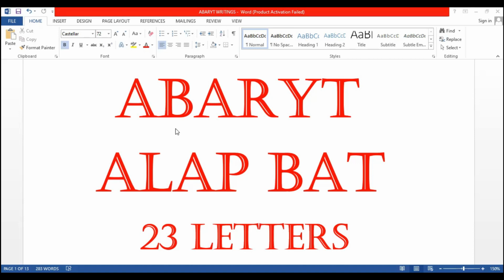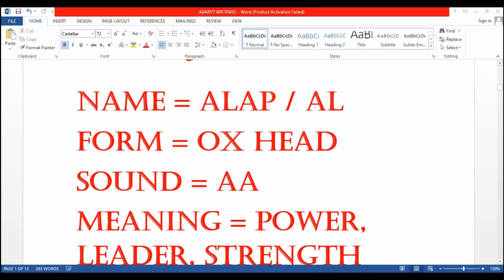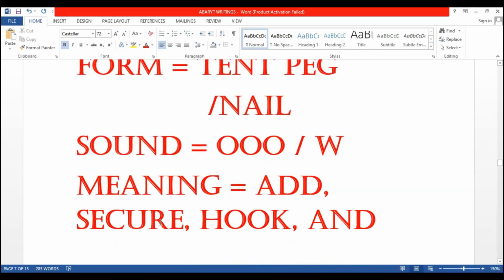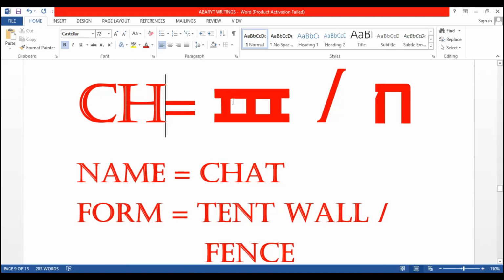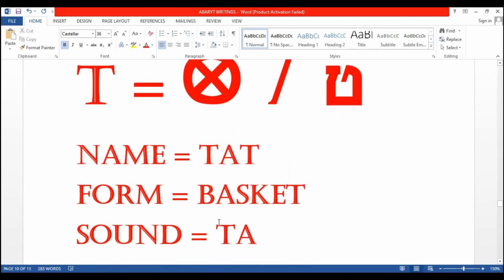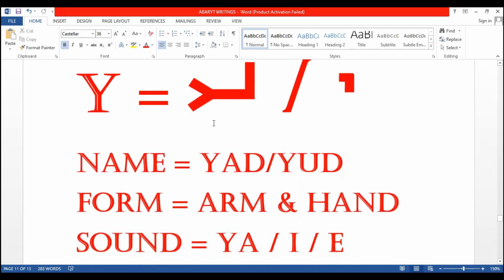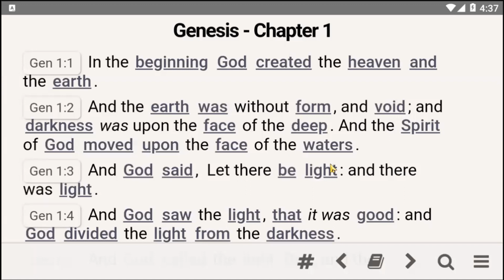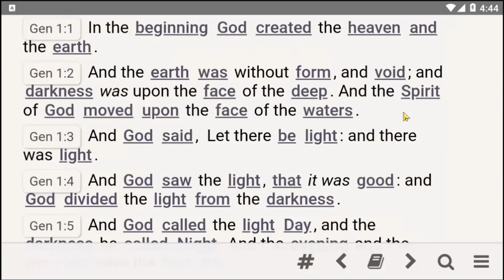LEARNING ABARYT (ANCIENT HEBREW) PART 3 (UAU, ZAYN, CHAT, TAT, YUD/YAD, KAPH)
RUMAMUYAHUAH BARAK YAHUSHA WHO IS YAHUAH, IF YOU HAVE NOT CHECKED OUT PART 1 & 2 GO BACK AND WATCH IT TO UNDERSTAND BETTER.